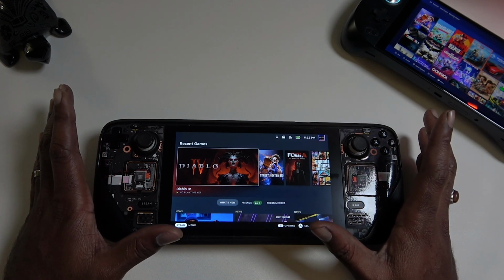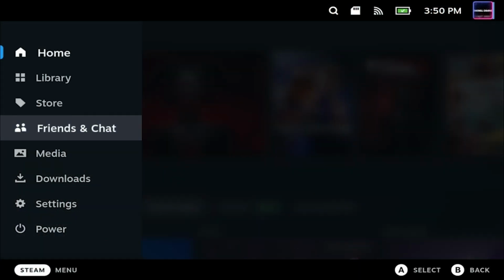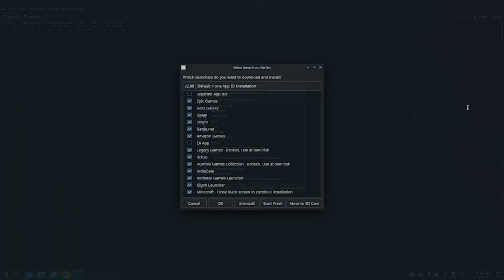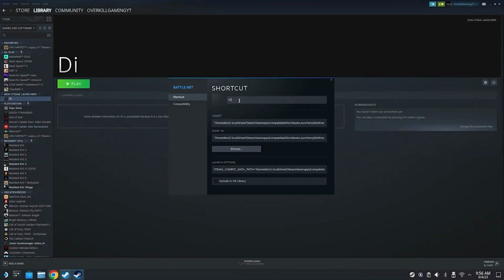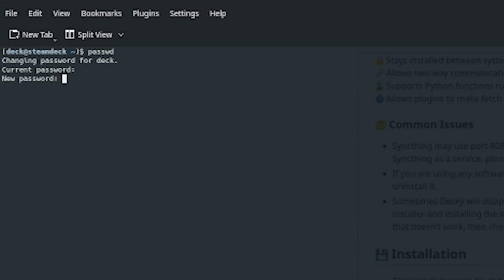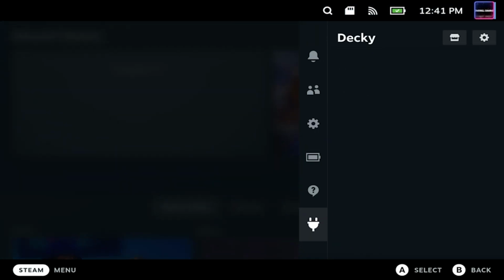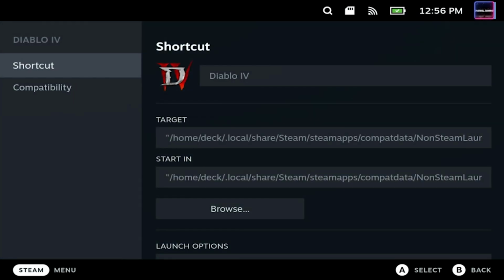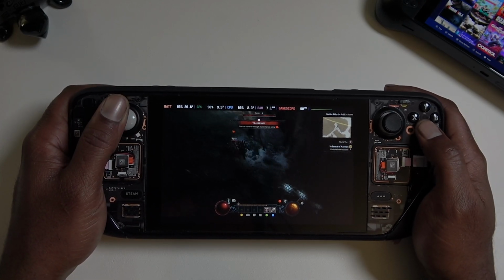How to Play Diablo IV & Other Non-Steam Games in SteamOS | Steam Deck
Today we will be taking a look at how How to Play Diablo IV & Other Non-Steam Games on the Steam Deck in SteamOS. It is now possible to install every launcher in just a few minutes. This is the easiest method I have come across using an app called NonSteamLaunchers. We will even go over how to set up Decky Loader Plugins to clean up the UI in gaming mode. If you have any questions or need assistance, feel free to drop by our Discord server. Link is in this description. 👆

Chapters:
0:00 - Intro
1:19 - Download NonSteamLaunchers App
2:08 - Download & Install Battle.net
2:52 - Download Diablo IV
3:32 - Recommended: Decky Loader for Game Artwork and Theme Music
5:11 - Adding Game Artwork and Theme Music
6:08 - Fixing the resolution issue when launching Battle.net
6:46 - Diablo IV Gameplay Performance
7:06 - Conclusion

Hardware:
Steam Deck ~ 1.5 TB Dual Boot with SteamOS and Windows 11 | Custom AMD Vangogh Integrated Chip
Ayaneo Geek ~ Windows 11 | 2TB M.2 2280 Double-Sided SSD | 32 GB LPDDR5 RAM | Ryzen 7 6800U/Radeon 680M
Playstation 5 Digital Edition ~ 2 TB SSD Upgrade
Gaming PC ~ NVIDIA RTX 3090 | Intel i9 10850K CPU | 32 GB DDR4 RAM
Streaming PC ~ NVIDIA RTX 2080 Super | AMD Ryzen 7 3700X CPU | 32 GB DDR4 RAM